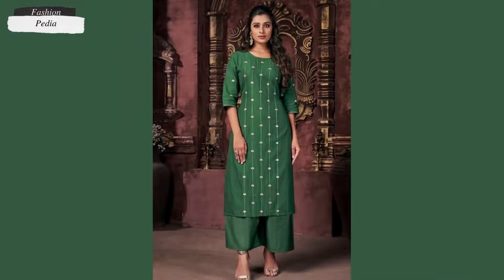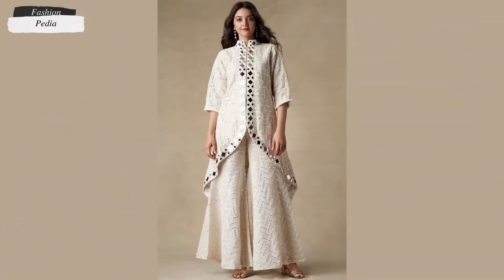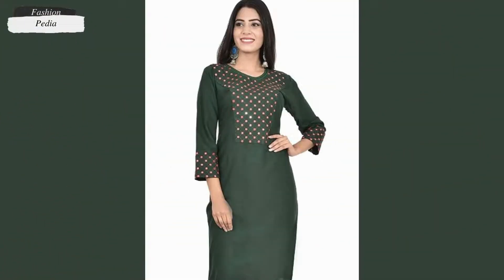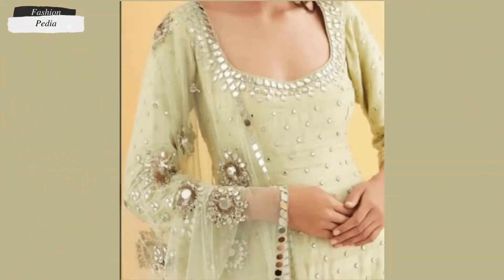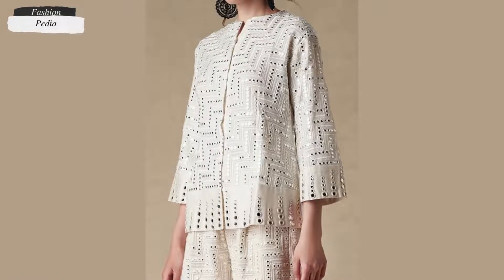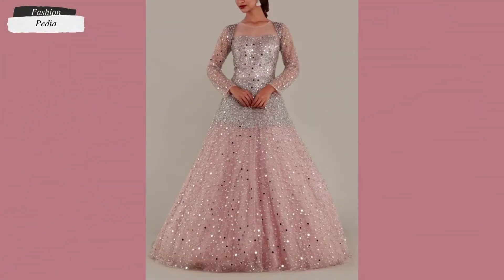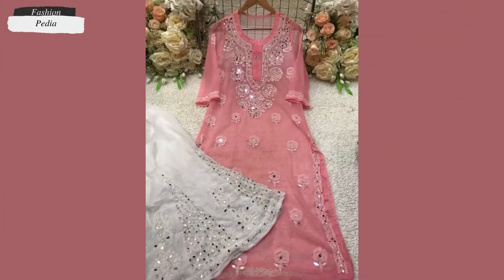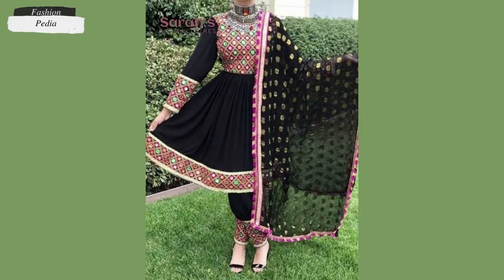Trending Mirror Work Dress Designs | Mirror Work Dress Designs 2022 | Fashion Pedia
Watch video on Trending Mirror Work Dress Designs | Mirror Work Dress Designs 2022 | Fashion Pedia & get some inspiration.

FashionPedia - Ideas for Looking Good!